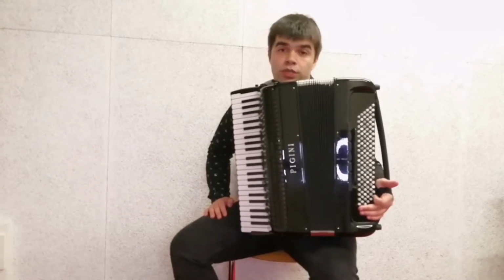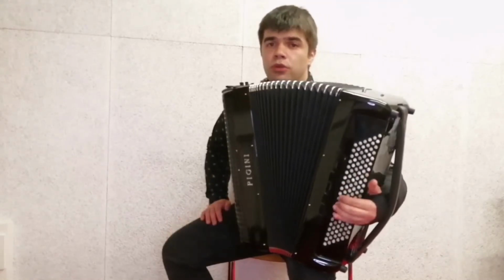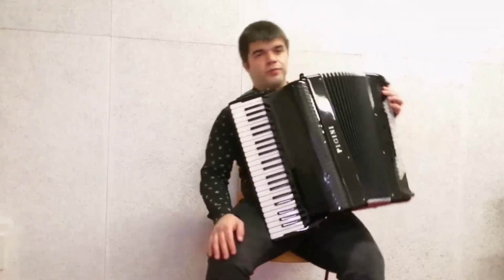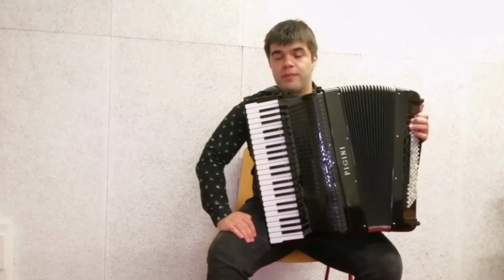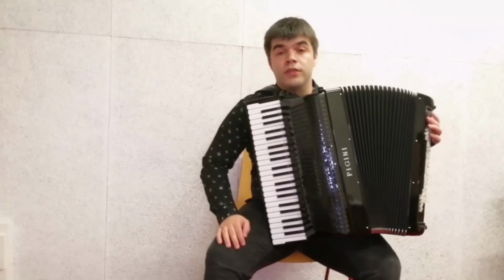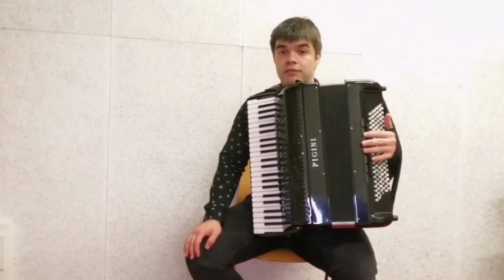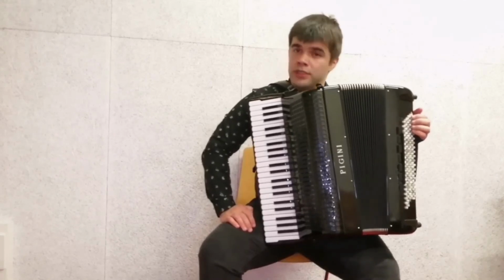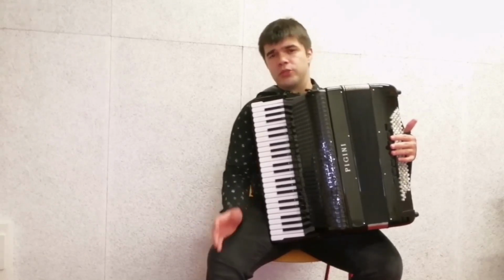Composer's toolkit: Left keyboard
In this video of the Composer's toolkit we will see the left keyboard in more detail:

What are all those buttons for?
How the left keyboard is organized?
Standard-bass or Stradella-bass
Freebass system
The different types of freebass systems

If you found this video useful and it brought you value, support my work by becoming a patron on my Patreon page or by buying the entire Composer's Toolkit on my website. You will get access to other useful and exclusive content. All the relevant links are below.

LINKS